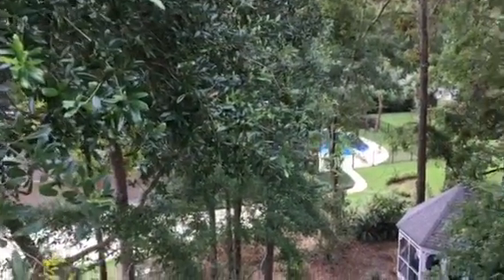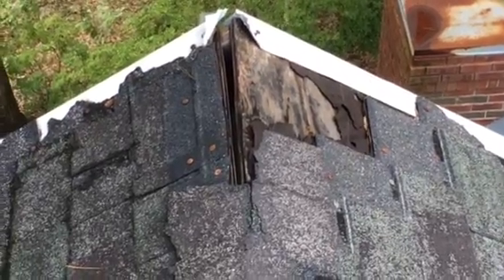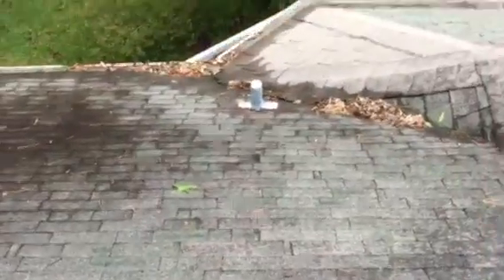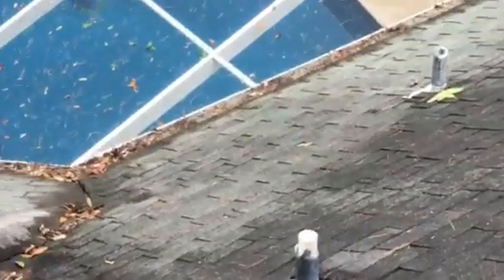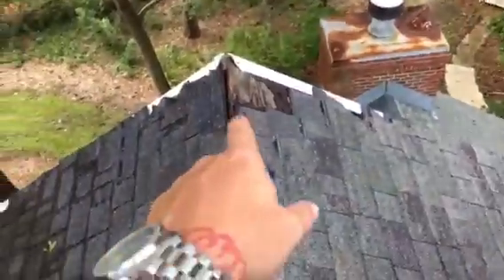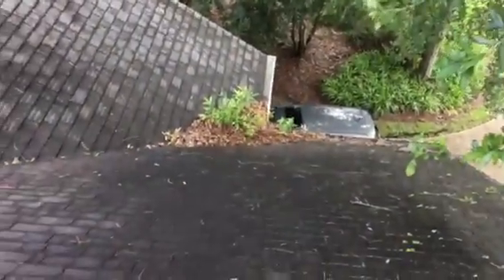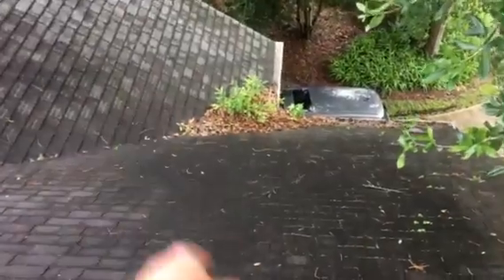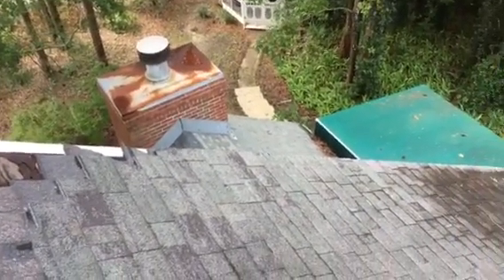5354 Carisbrooke Lane